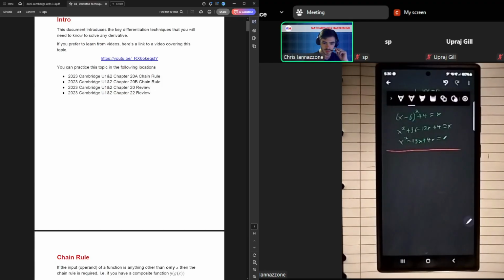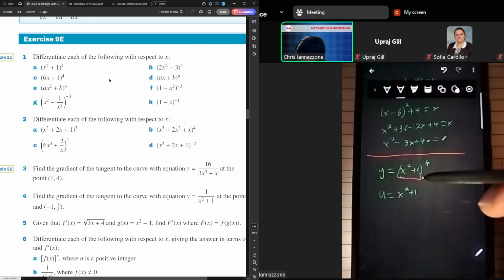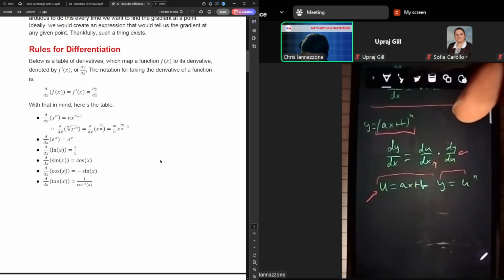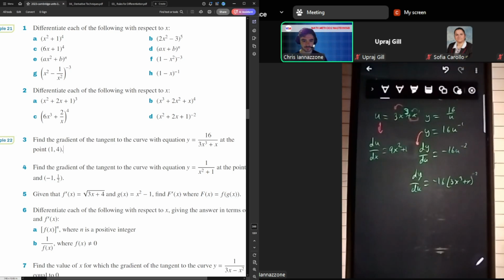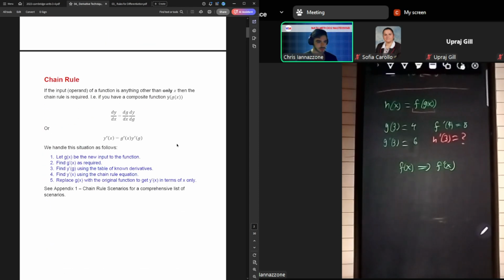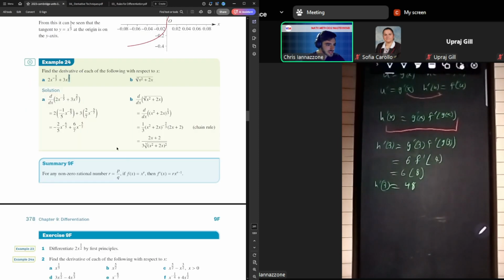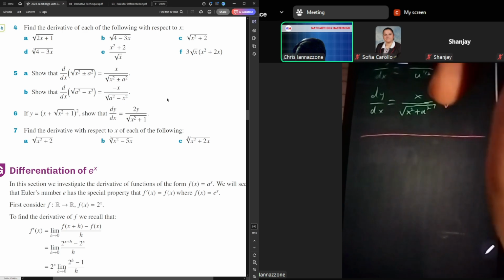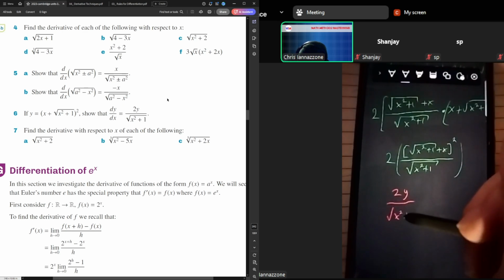Mastering The Chain Rule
In this class we dive deeper into the solving derivatives, this time learning how to use the chain rule. Enjoy!